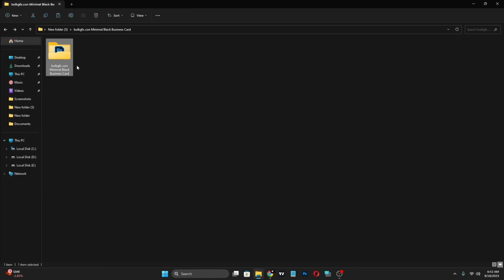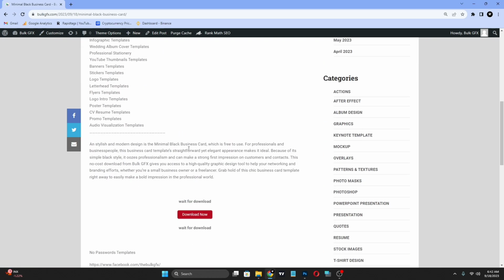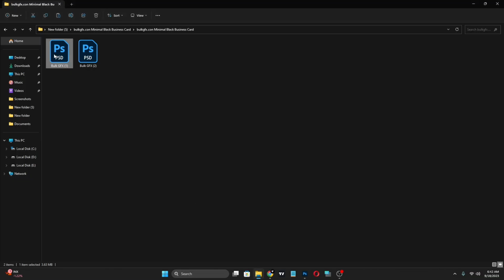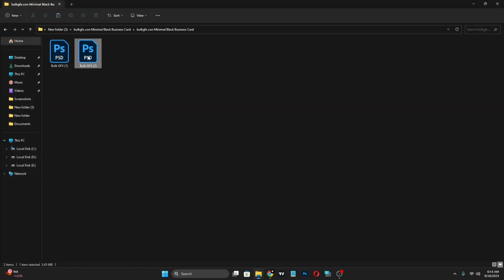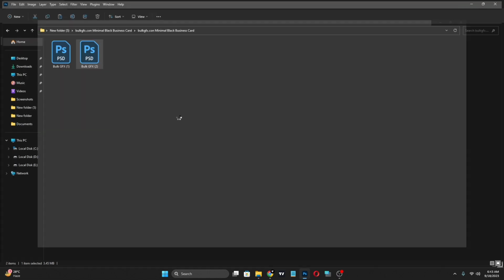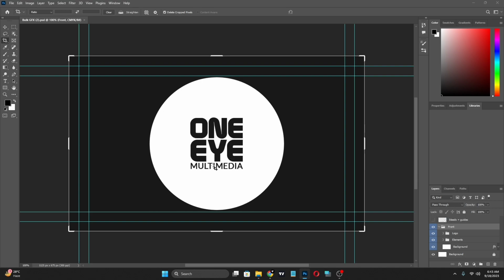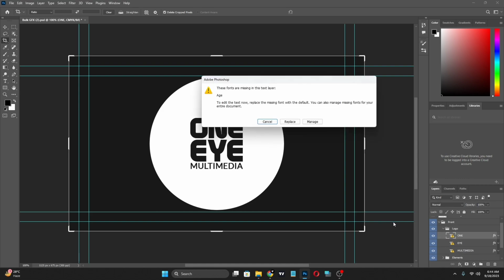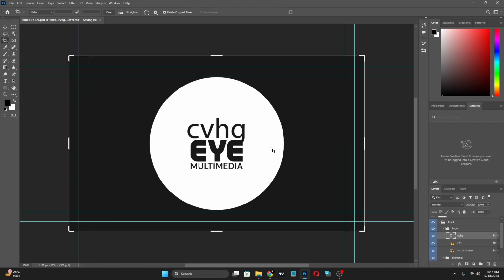Minimal Black Business Card |Bulk GFX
Photoshop Files Templates
Brochures Templates
T-Shirts Templates
Certificate Templates
Tri-Fold Templates
Bi-Fold Templates
Frames Templates
Book Cover Templates
Slideshow Templates
Infographic Templates
Wedding Album Cover Templates
Professional Stationery
YouTube Thumbnails Templates
Banners Templates
Stickers Templates
Logo Templates
Letterhead Templates
Flyers Templates
Logo Intro Templates
Poster Templates
CV Resume Templates
Promo Templates
Audio Visualization Templates